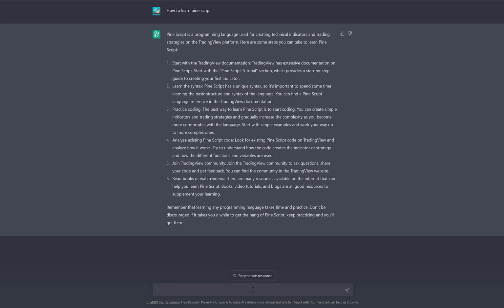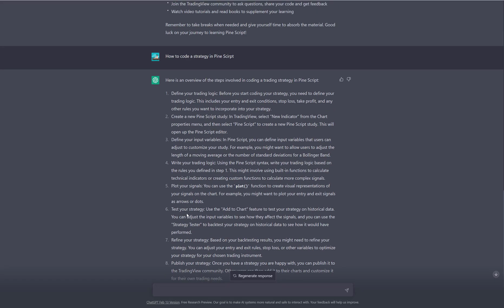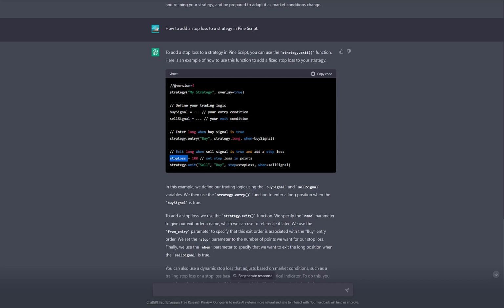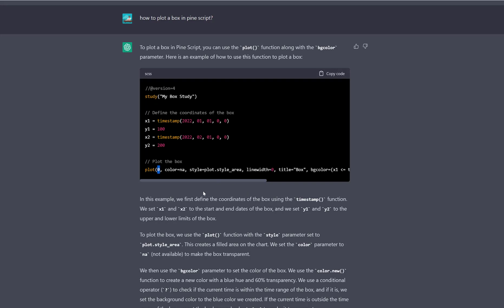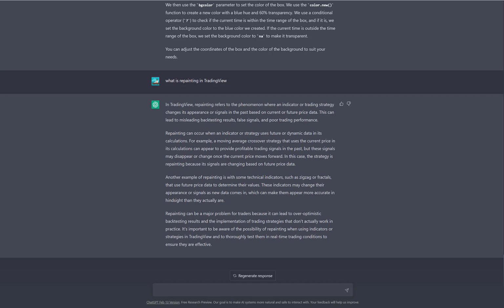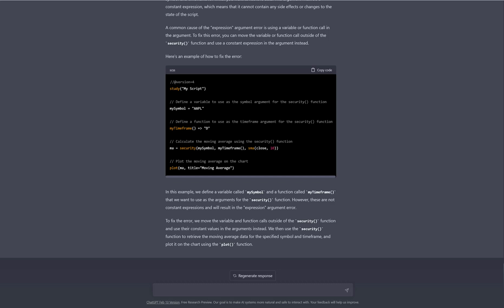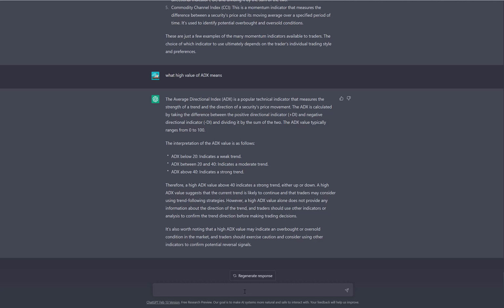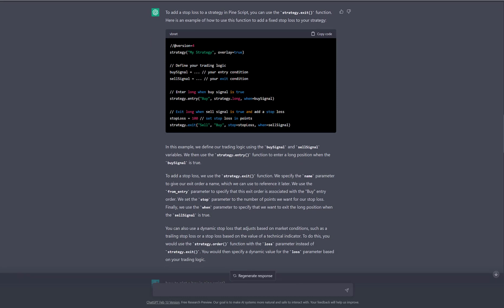Is it possible learn Pine Script with ChatGPT?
ChatGPT is a super hot topic right now. I already wrote an article about writing Pine Script with ChatGPT. Unfortunately, because Pine Script is not such a broad-spread language - code generation doesn't work very well for it.

In this video, I tried to find cases when ChatGPT will be helpful in studying Pine Script.